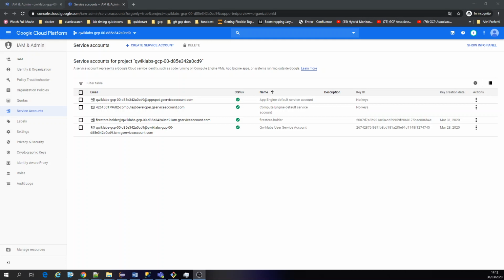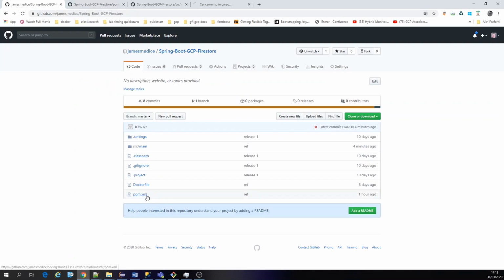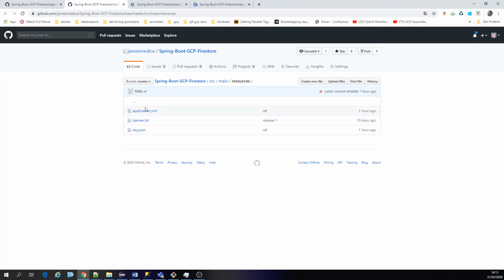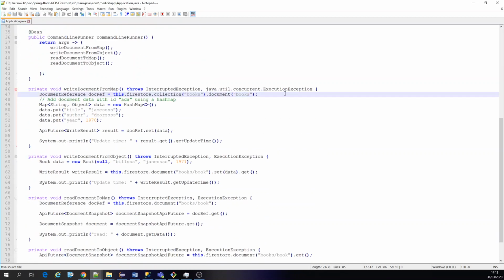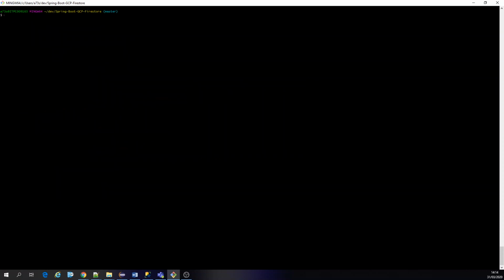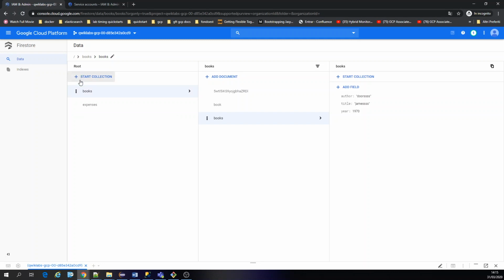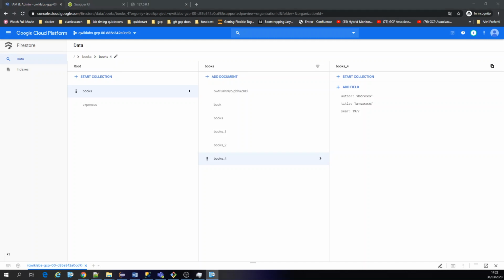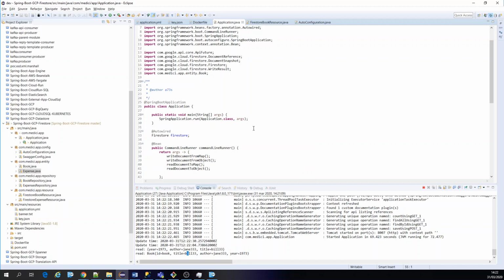Google Cloud Platform: NoSQL Firestore - Spring Boot APP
In this demo is shown how to connect to Firestore using a spring boot application